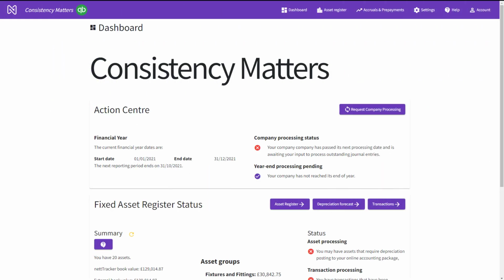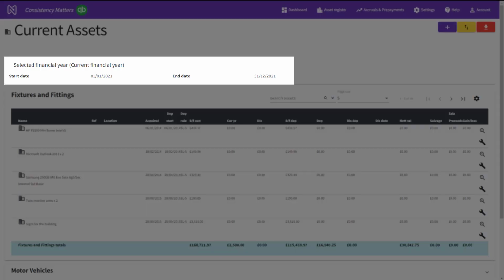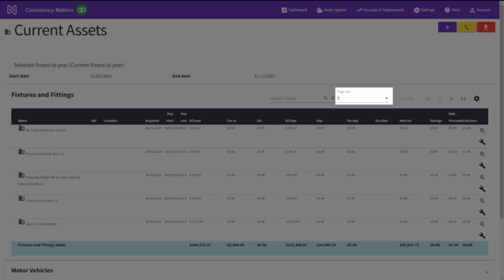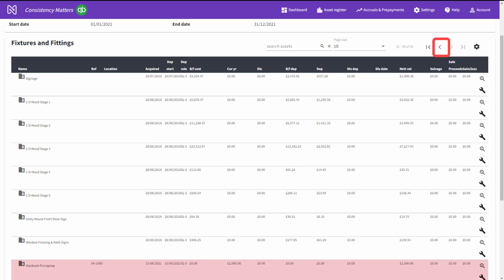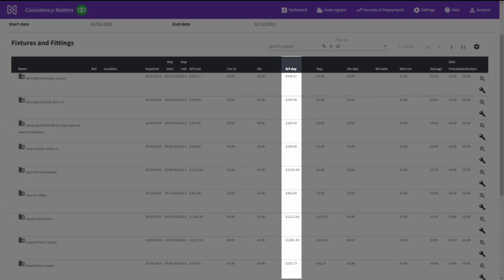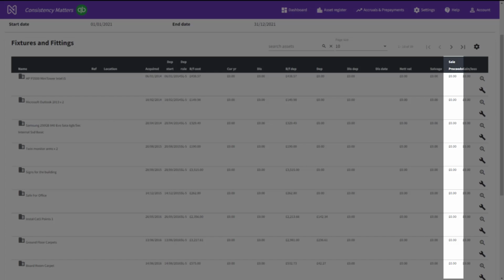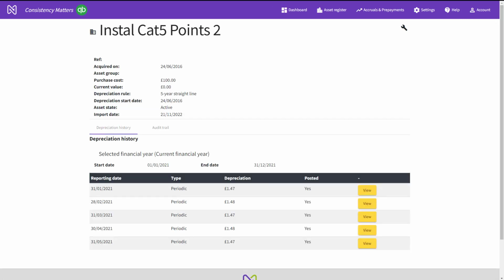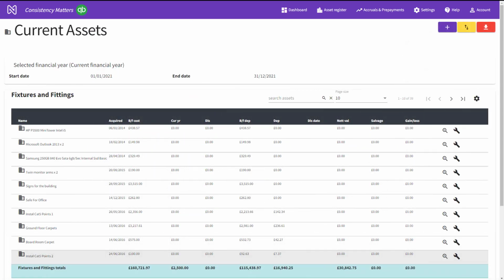nettTracker - fixed asset register view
This short video shows the nettTracker asset register view, and some of the features within.